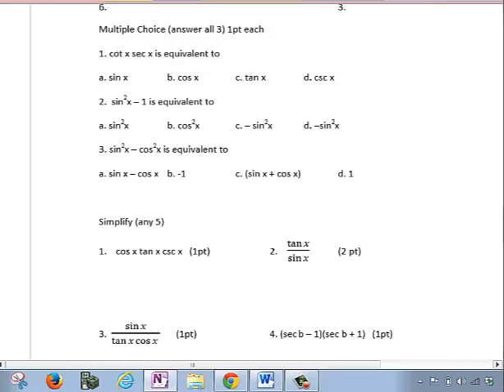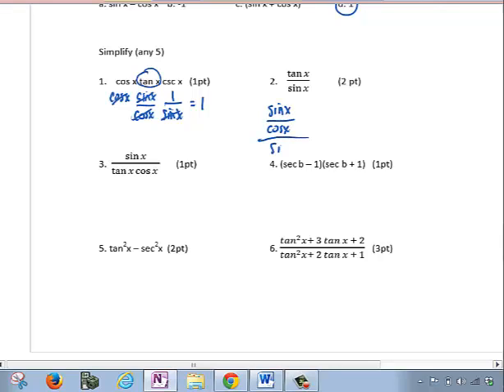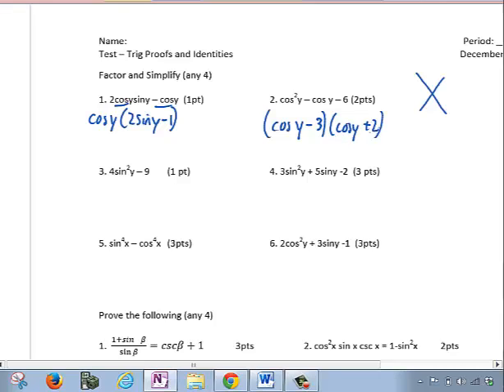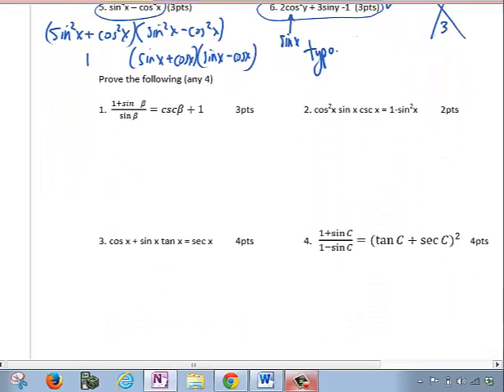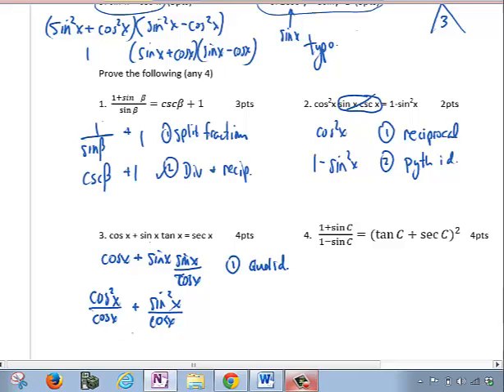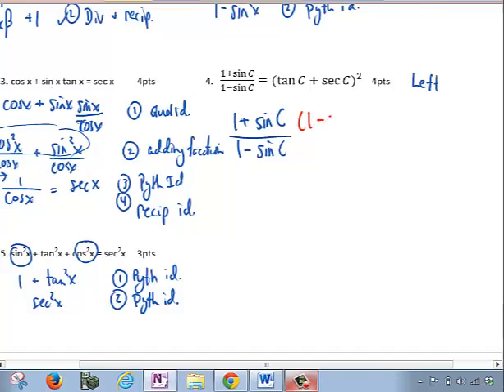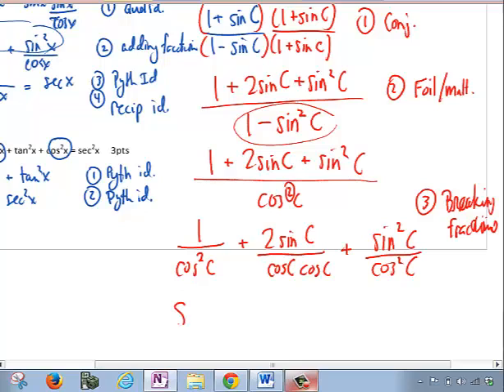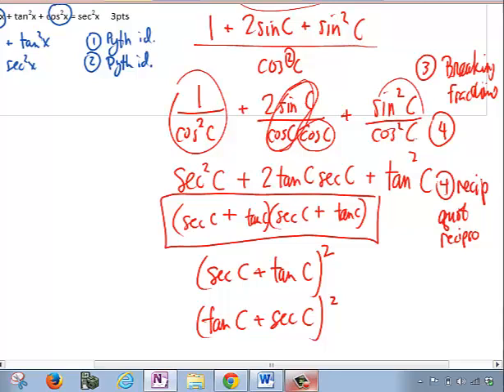Unit 7 Day 12 Identity Test Review